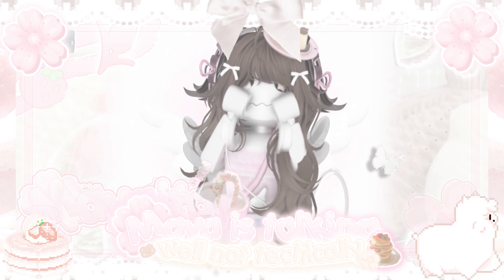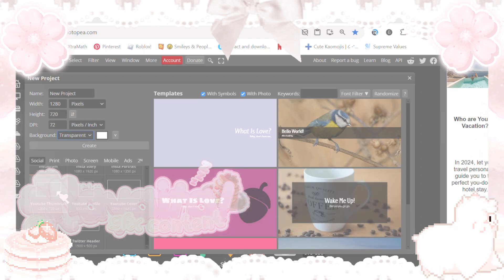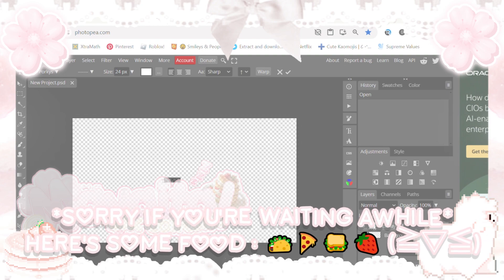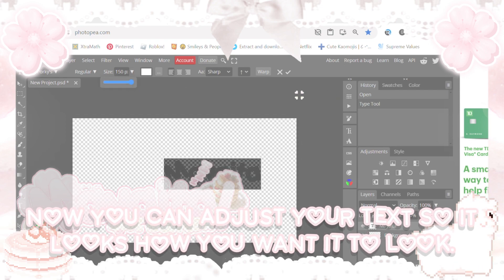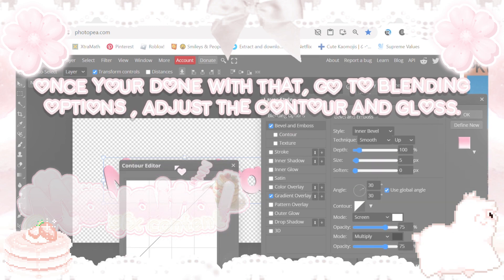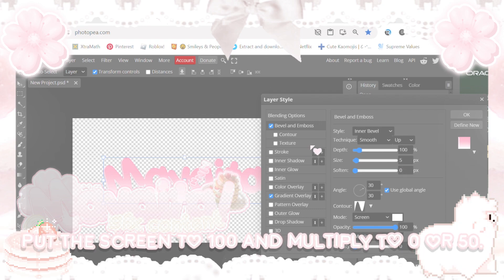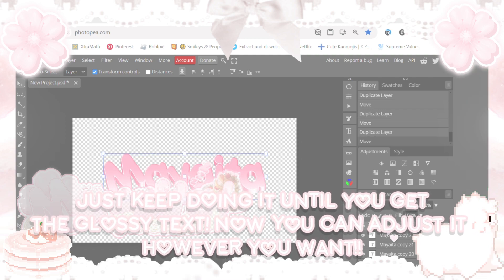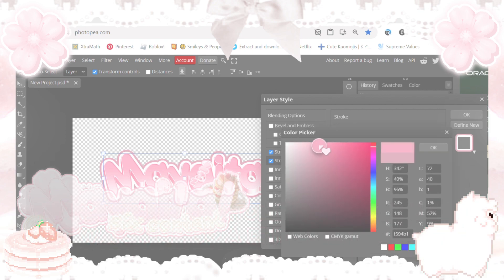♡ How to make a GLOSSY TEXT on PHOTOPEA ୨ৎ | Roblox Gfx tutorial || @MayaitaYT || GFX SERIES EP6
⟡    ׂ ִֶָ  ౨ৎ 🛷  ⊹︵⏜︵୨୧︵⏜︵⊹  🎀🐧
    ︰꒷ ☕ ˖  ݁˚ʚ♡ɞ˚ ݁ ˖ Ԝ౿ᥣɕ𝗈ო౿ 𝗍𝗈 ოɣ ɕ𝗁ɑ𐓣𐓣౿ᥣ !! ୨ৎ  ׂ ִ ֹ
୭   ۫  ִ  𝐌𝐮𝐜𝐡𝐚𝐬 𝐠𝐫𝐚𝐜𝐢𝐚𝐬, 𝐩𝐚𝐫𝐚 𝐥𝐚 𝐥𝐞𝐜𝐭𝐮𝐫𝐚 !! ⁺ ꒱ ི 𝅄 ୨୧ ㅤ۫ 📜ㅤ۪ ㅤ۫  ͡
 ⌣︵⌣⏜੭ 🍰 ୧ֹ⏜⌣︵⌣
     ⊹︵⏜︵୨୧︵⏜︵⊹
  ꒰ ི⠀ ⍺𝑏𝘰𝑢𝑡 𝑡ℏ𝑒 𝜐𝑖𝑑𝑒𝘰  ୨ৎ 🎀🐧 ꒱
      ⊹︵⏜︵୨୧︵⏜︵⊹
➜﹒𝑳𝒊𝒏𝒌𝒔 ‧₊˚ ɞ :

⊹︵⏜︵୨୧︵⏜︵⊹
୨🍰ৎ  ꒱ ₊˚‧ ๑ 𝑺𝒐𝒄𝒂𝒊𝒍𝒆𝒔(𝒄𝒐𝒏𝒕𝒂𝒄𝒕𝒔) ୧⸝⸝ ︰

     ⊹︵⏜︵୨୧︵⏜︵⊹
꒰ ♡ 𝑐𝑟𝑒𝑑𝑖𝑡𝑠 🎀 ୧ ‧₊
⟡ 𝒃𝒂𝒏𝒏𝒆𝒓: 𝒎𝒆
⟡ 𝒑𝒇𝒑: 𝒎𝒆
⟡ 𝒕𝒉𝒆𝒎𝒆: 𝒎𝒆
⟡ 𝒃𝒊𝒐: 𝒎𝒆 :)
⟡ 𝒆𝒅𝒊𝒕𝒊𝒏𝒈 : 𝒎𝒆
⟡ 𝑻𝒉𝒖𝒎𝒃𝒏𝒂𝒊𝒍(𝒊𝒏𝒔𝒑𝒐) : 𝒎𝒆
     ⊹︵⏜︵୨୧︵⏜︵⊹

₊˚ ‿︵‿︵‿︵୨୧ · · ♡ · · ୨୧‿︵‿︵‿︵ ˚₊
 𝅄 ໋. — 𝐥𝐢𝐭𝐭𝐥𝐞 𝑷𝒍𝒖𝒔𝒉𝒊𝒆 𝐜𝐨𝐮𝐧𝐭 ₊˚ 🎀
｡ﾟ꒰ 𝐠𝐨𝐚𝐥 𝐨𝐟 𝐭𝐡𝐞 𝐰𝐞𝐞𝐤 :: 𝟏.𝟔𝟓𝑲
♡ 𝐠𝐨𝐚𝐥 𝐨𝐟 𝐭𝐡𝐞 𝐦𝐨𝐧𝐭𝐡 :: 𝟏.𝟕𝟎𝒌
♡ 𝐠𝐨𝐚𝐥 𝐨𝐟 𝐭𝐡𝐞 𝐧𝐞𝐱𝐭 𝐦𝐨𝐧𝐭𝐡 :: 𝟏.𝟗𝟎𝒌
｡ﾟ꒰ 𝐠𝐨𝐚𝐥 𝐨𝐟 𝐭𝐡𝐞 𝐲𝐞𝐚𝐫 :: 𝟑𝑲 𝒐𝒓 𝟐𝑲 !!
₊˚ ‿︵‿︵‿︵୨୧ · · ♡ · · ୨୧‿︵‿︵‿︵ ˚₊

୭   ۫  ִ  𝐌𝐮𝐜𝐡𝐚𝐬 𝐠𝐫𝐚𝐜𝐢𝐚𝐬, 𝐩𝐚𝐫𝐚 𝐥𝐚 𝐥𝐞𝐜𝐭𝐮𝐫𝐚 !! ⁺ ◞   ♡
︶︶︶⊹︶︶ ୨♡୧ ︶︶⊹︶︶︶
⿻ ˒ 𓂃  ᴀᴅισѕ α тσᴅαѕ !!  ˖ ˙ . ִ ་ ˖
𝑴𝒂𝒚𝒂 ୨ৎ ꒱ ི 𝅄 ໋ ׅ

˚  ̣ ෆ 𝑻𝒂𝒈𝒔 🎀 (ignore these!!) ᱙  ｡ ⁺ ๑‧˚₊꒷

︶︶︶⊹︶︶ ୨♡୧ ︶︶⊹︶︶︶